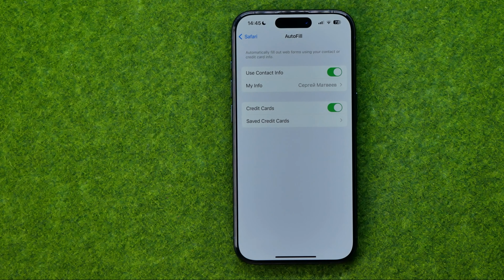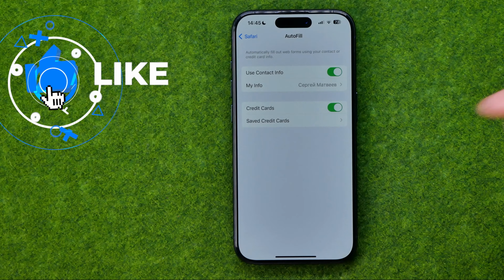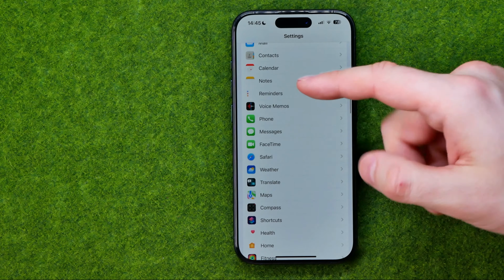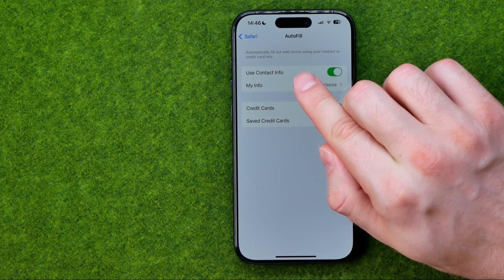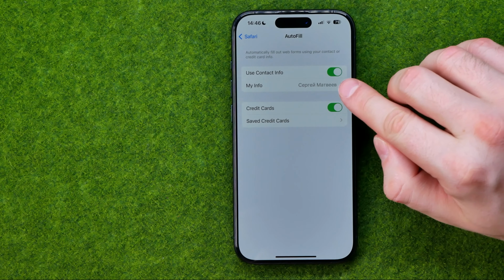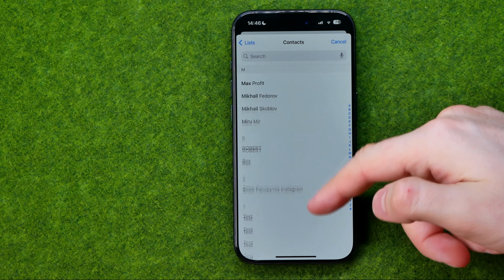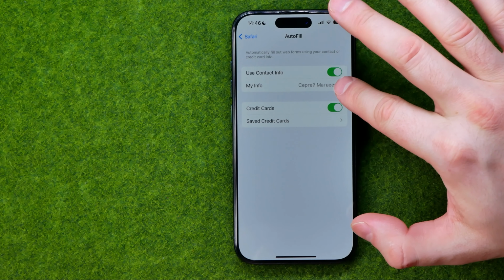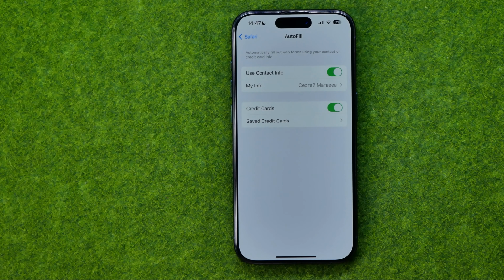How to Enable or Disable Auto Fill of Contact Info & Credit Card Details on Safari - [iPhone 15 Pro]